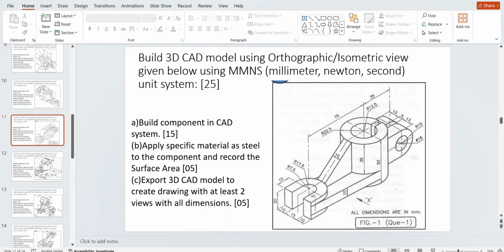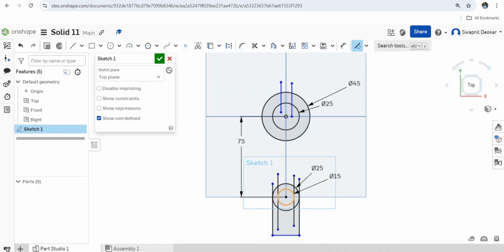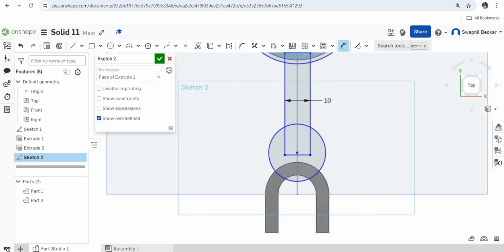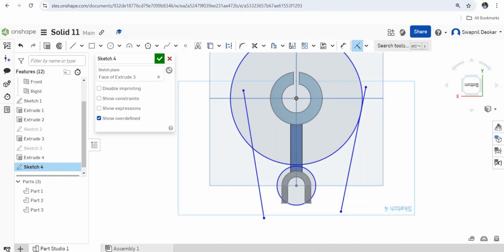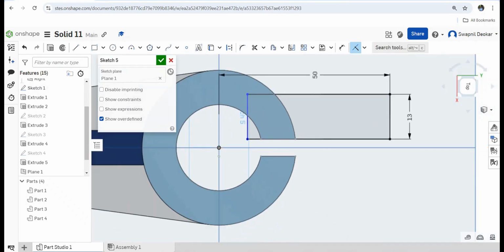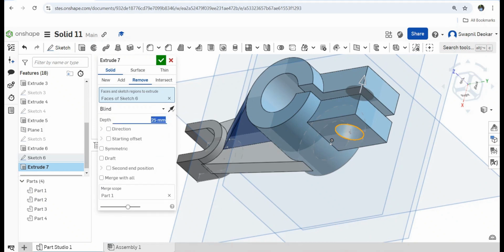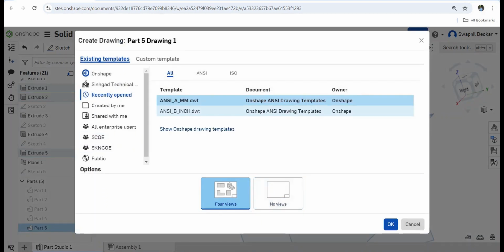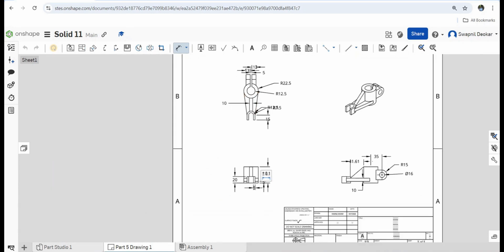Solid Modeling Part 11 (Onshape Software Tutorial)